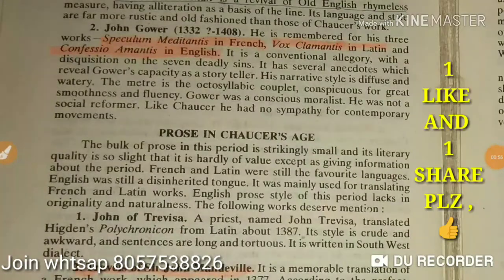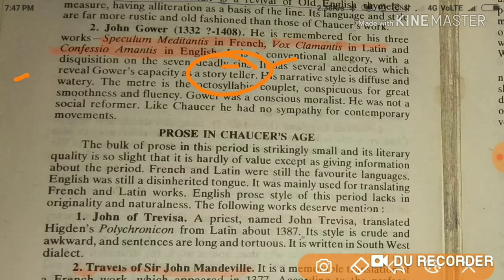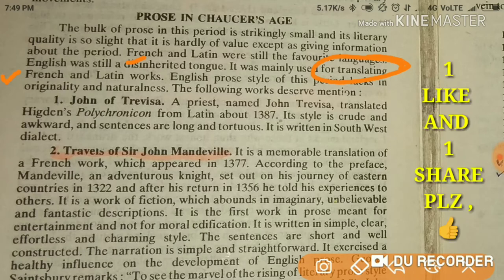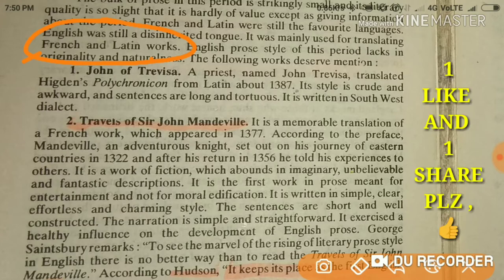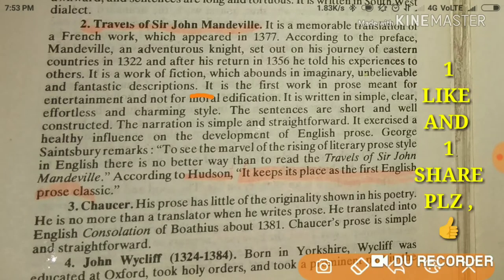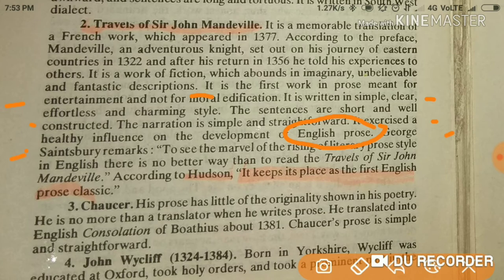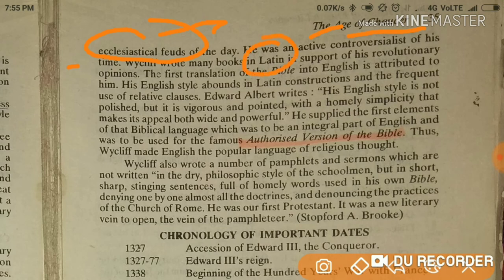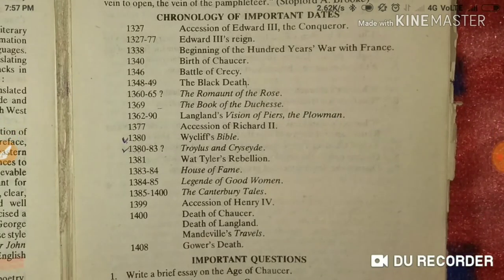History of English literature Day 17 |Age of Chaucer last day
In this video I talked about History of English literature Day 17 |Age of Chaucer last day
While records concerning the lives of his contemporary friends, William Langland and the Pearl Poet, are practically non-existent, since Chaucer was a public servant, his official life is very well documented, with nearly five hundred written items testifying to his career. The first of the "Chaucer Life Records" appears in 1357, in the household accounts of Elizabeth de Burgh, the Countess of Ulster, when he became the noblewoman's page through his father's connections,[5] a common medieval form of apprenticeship for boys into knighthood or prestige appointments. The countess was married to Lionel, Duke of Clarence, the second surviving son of the king, Edward III, and the position brought the teenage Chaucer into the close court circle, where he was to remain for the rest of his life. He also worked as a courtier, a diplomat, and a civil servant, as well as working for the king from 1389 to 1391 as Clerk of the King's Works.[6]

In 1359, in the early stages of the Hundred Years' War, Edward III invaded France and Chaucer travelled with Lionel of Antwerp, 1st Duke of Clarence, Elizabeth's husband, as part of the English army. In 1360, he was captured during the siege of Rheims. Edward paid £16 for his ransom,[7] a considerable sum, and Chaucer was released.

Chaucer crest A unicorn's head with canting arms of Roet below: Gules, three Catherine Wheels or (French rouet = "spinning wheel"). Ewelme Church, Oxfordshire. Possibly funeral helm of his son Thomas Chaucer
After this, Chaucer's life is uncertain, but he seems to have travelled in France, Spain, and Flanders, possibly as a messenger and perhaps even going on a pilgrimage to Santiago de Compostela. Around 1366, Chaucer married Philippa (de) Roet. She was a lady-in-waiting to Edward III's queen, Philippa of Hainault, and a sister of Katherine Swynford, who later (c. 1396) became the third wife of John of Gaunt. It is uncertain how many children Chaucer and Philippa had, but three or four are most commonly cited. His son, Thomas Chaucer, had an illustrious career, as chief butler to four kings, envoy to France, and Speaker of the House of Commons. Thomas's daughter, Alice, married the Duke of Suffolk. Thomas's great-grandson (Geoffrey's great-great-grandson), John de la Pole, Earl of Lincoln, was the heir to the throne designated by Richard III before he was deposed. Geoffrey's other children probably included Elizabeth Chaucy, a nun at Barking Abbey,[8][9] Agnes, an attendant at Henry IV's coronation; and another son, Lewis Chaucer. Chaucer's "Treatise on the Astrolabe" was written for Lewis.[10]